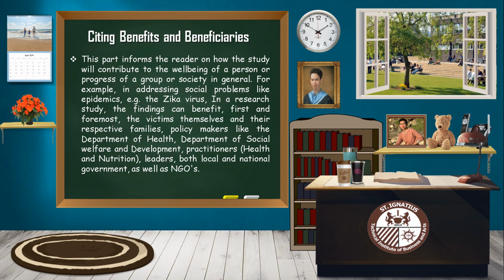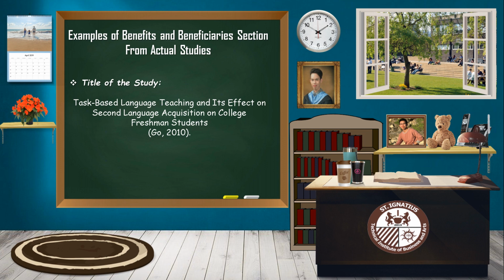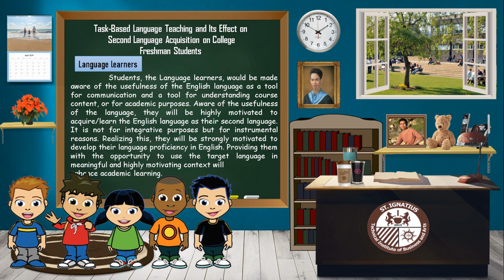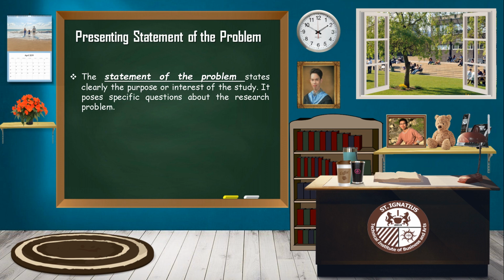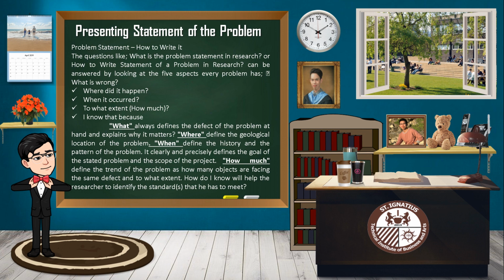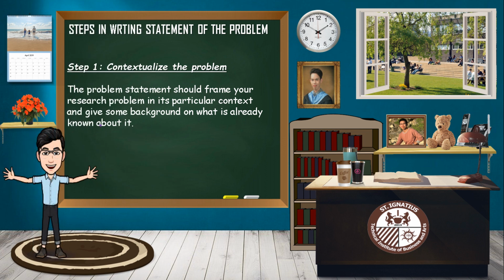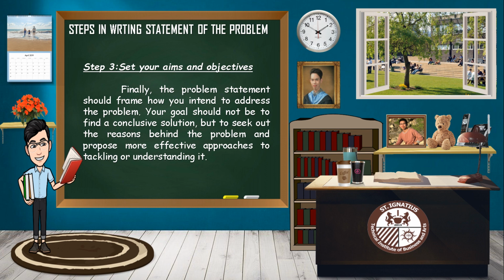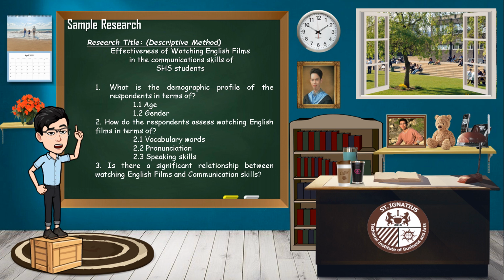Significance of the Study and Presenting Statement of the Problem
St. Ignatius Technical Institute of Business and Arts- Sta. Rosa